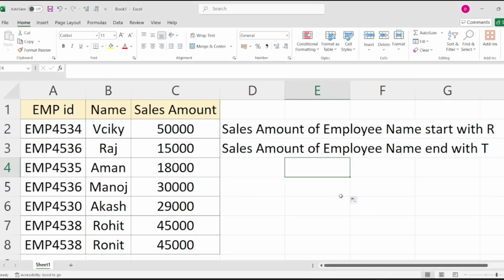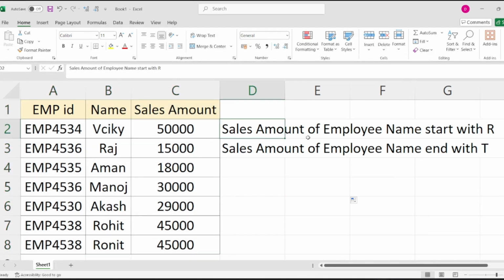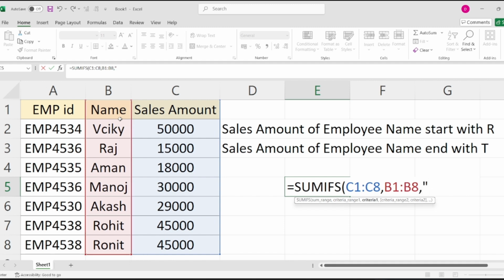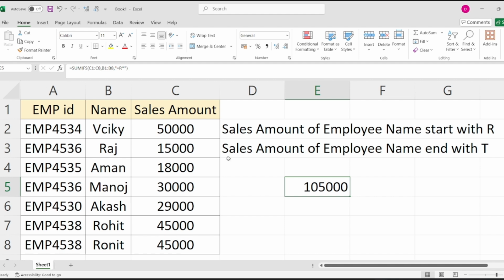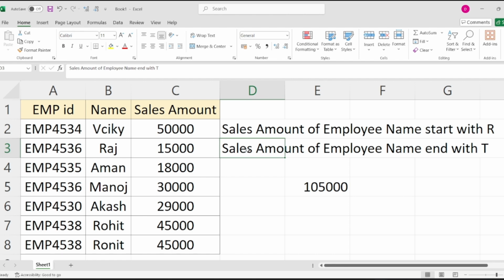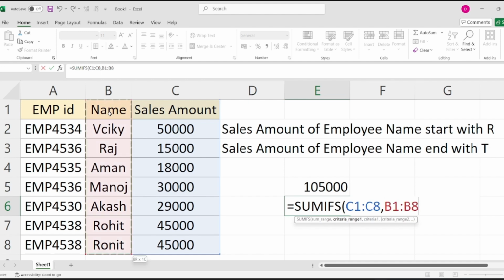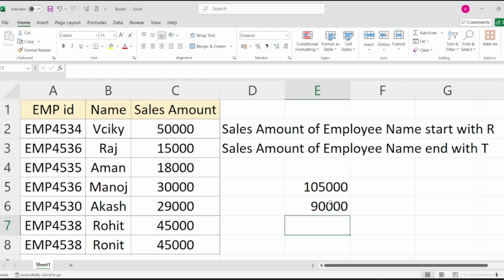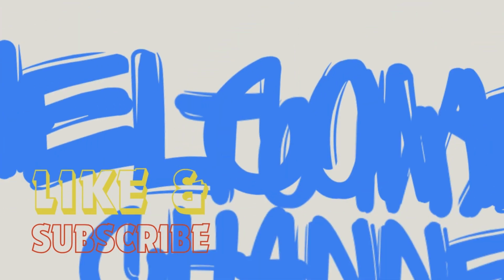SUMIFS Conditional Formula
SUMIFS Conditional Formula is very use full for us.
Excel Amazing formula
Here we solved the two question the sales amount of employee name start from R and end with T.
3